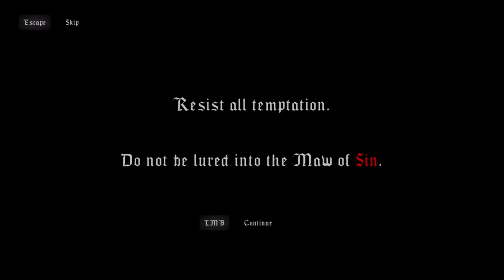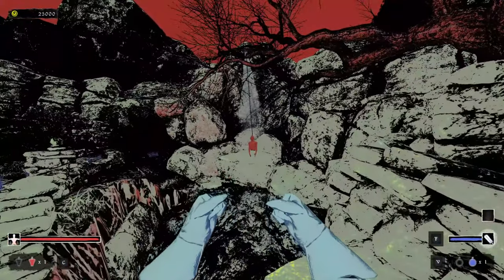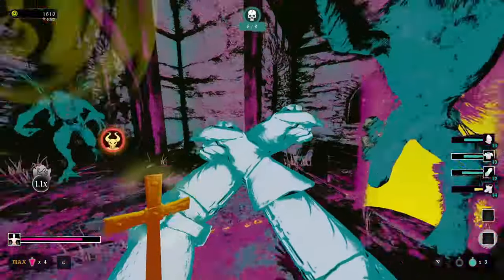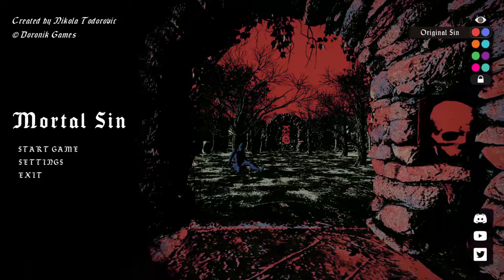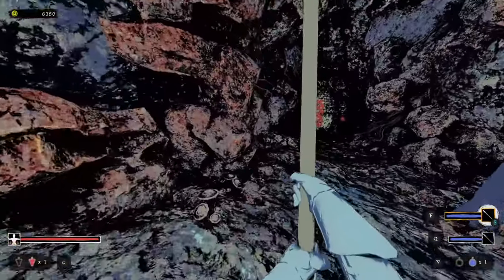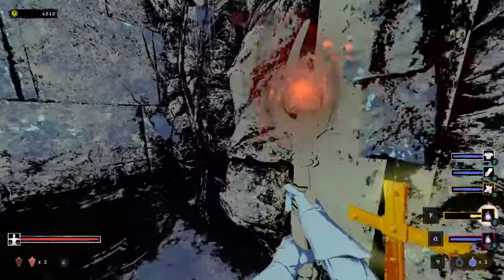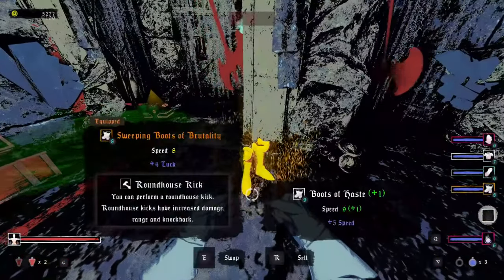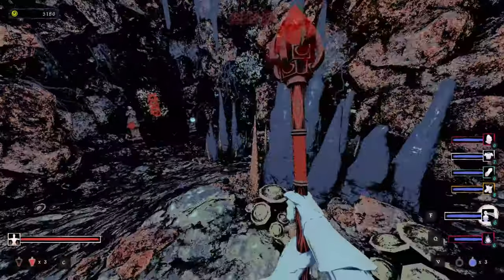MORTAL SIN: A Roguelike No Other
Before someone gets mad, yes this game is in Early Access, and I am sure a lot will change once V1.0 comes out, but from a single developer comes something so fresh to the roguelike dungeon crawler genre and I could not put it down. I had a blast running through dungeons and living out my power fantasy and I am sure you will too. Highly Recommend!
Game and Music by @mortalsin2600 / Nikola Todorovic